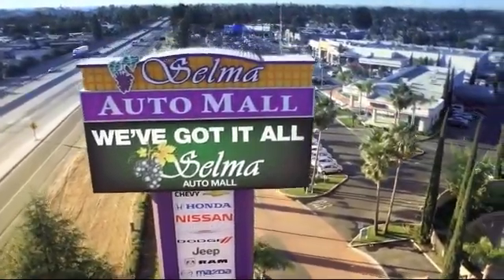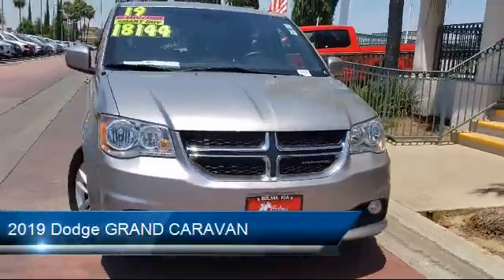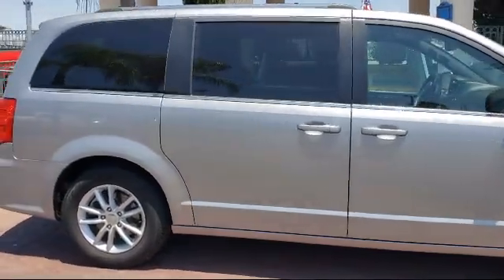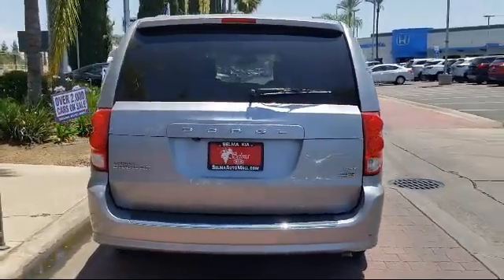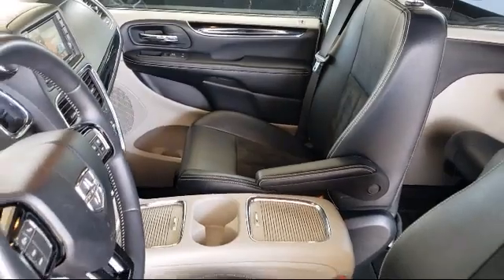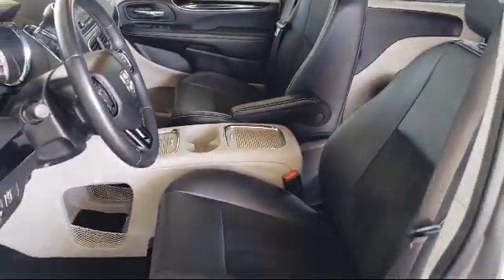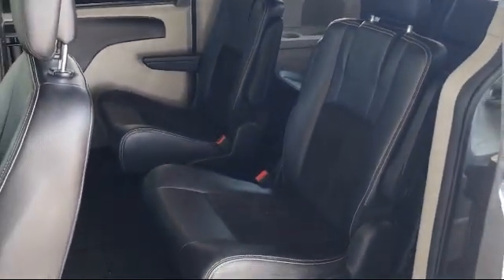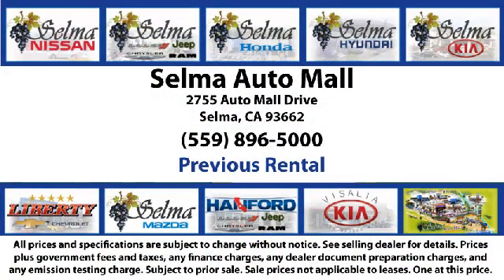2019 Dodge GRAND CARAVAN Passenger Van SXT Fresno Clovis Visalia Hanford Tulare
2019 Dodge GRAND CARAVAN Passenger Van SXT Stock Number: K3050R Vin:2C4RDGCG8KR517309 Previous Rental.

Selma Kia
2755 Auto Mall Drive